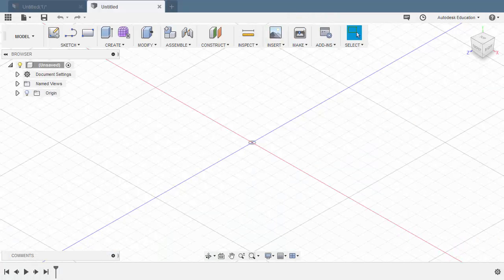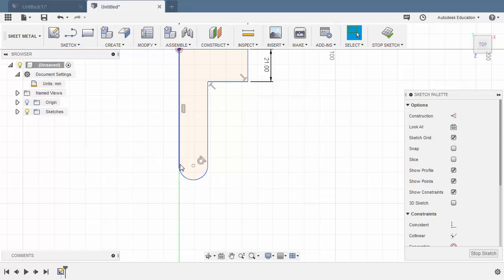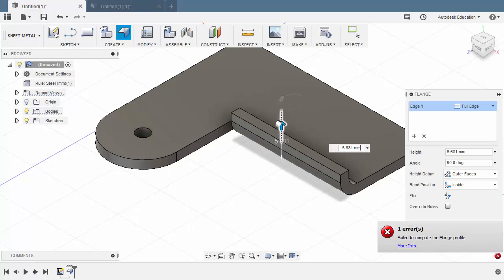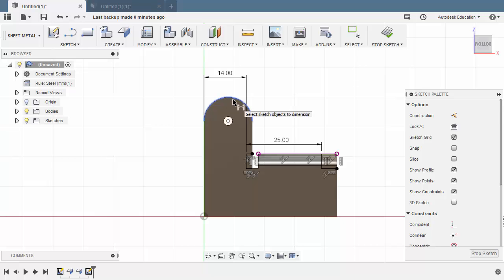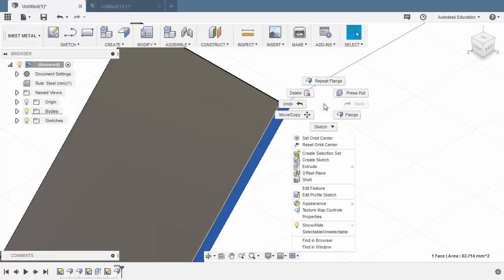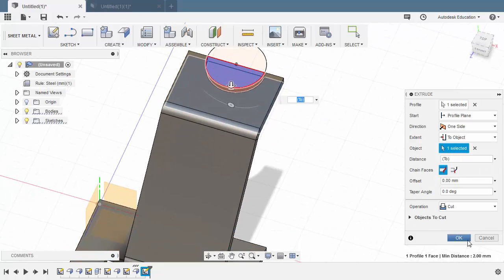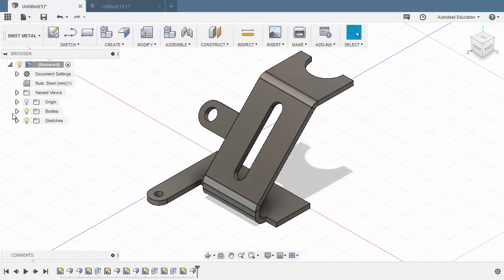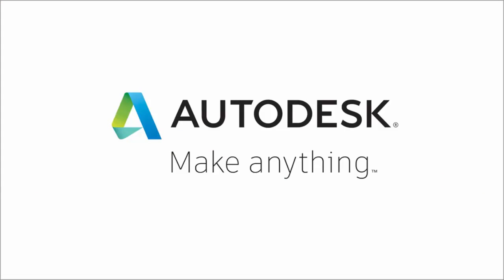Fusion 360 Monthly Challenge September 2018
Mechanics:

1. Complete all Monthly Challenges posted in Facebook and/or Linkedin.
4. Create and Name your Folder e.g. John Doe-School Name
5. Save the completed Monthly challenge inside your folder and name it as
Month-YourName-SchoolName
6. Post your works in Fusion 360 Gallery and place tags MonthlyChallenge and StudentExpert.

Key Takeaways:
1. Student Expert recognition
2. Worldwide gallery to showcase
3. Worldwide community
4. Competition opportunity
5. Certificate of Project Completion**